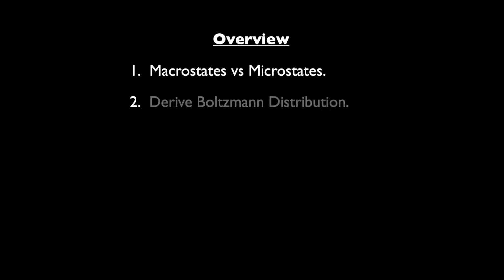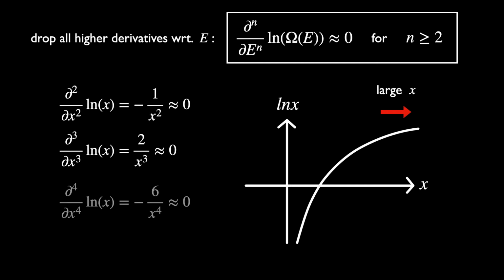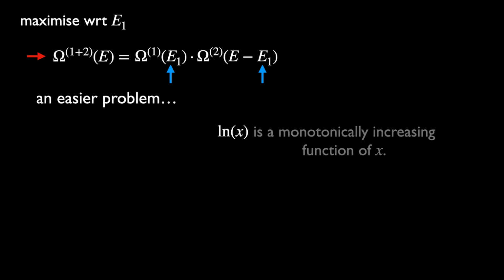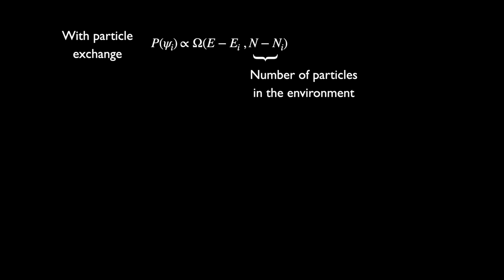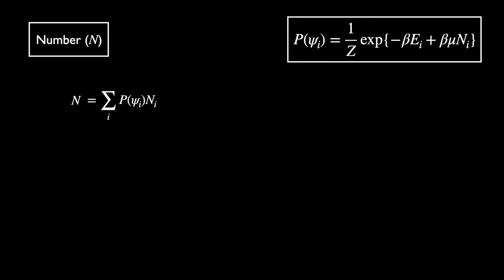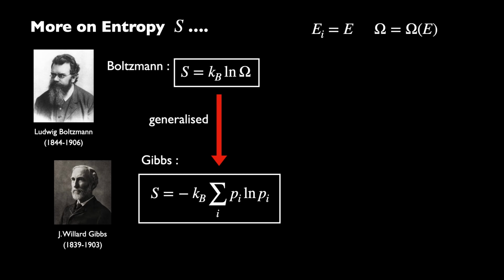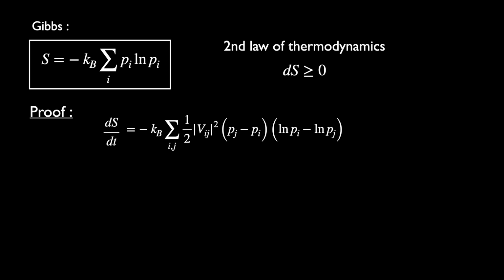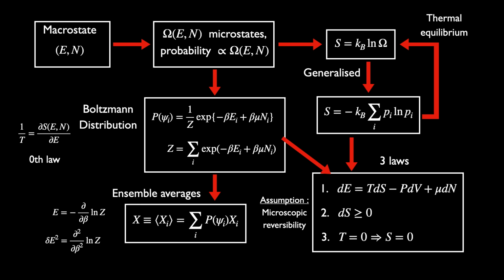Teach Yourself Statistical Mechanics In One Video | New & Improved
00:00 - Intro
02:15 - Macrostates vs Microstates
05:02 - Derive Boltzmann Distribution
09:52 - Boltzmann Entropy
13:18 - Proving 0th Law of Thermodynamics
21:05 - The Grand Canonical Ensemble
29:07 - Applications of Partition Function
37:01 - Gibbs Entropy
40:22 - Proving 3rd Law of Thermodynamics
41:12 - Proving 2nd Law of Thermodynamics
46:14 - Proving 1st Law of Thermodynamics
50:05 - Summary

In this video we give a complete introduction to the foundations of statistical mechanics. We are going to examine the physics of macroscopic systems. It is the physics used to describe systems with number of particles on the order of 10^23, the Avogadro constant.

With such numerous degrees of freedom, keeping track of the motion of each individual particle becomes untenable, one is therefore forced to combine the use of the laws of mechanics with statistics, to describe the averages and aggregates of physical observables.

And so statistical mechanics was born. At the heart of this subject lies the partition function, which carries all information concerning a macroscopic system in thermal equilibrium. This is today’s topic.

*This is a re-recording of my first video on statistical mechanics, with some improvements and corrections.

Some good books for your physics reading list :
►Susskind’s Theoretical Minimum series :
1.) Classical Mechanics
2.) Quantum Mechanics
3.) Special Relativity and Classical Field Theory
4.) General relativity
►Landau & Lifshitz series :
1.) Mechanics
2.) The Classical Theory of Fields
3.) Quantum Mechanics: Non-Relativistic Theory
4.) Quantum Electrodynamics
5.) Statistical Physics, Part1
6.) Fluid Mechanics
7.) Theory of Elasticity
8.) Electrodynamics of Continuous Media
9.) Statistical Physics, Part2: Theory of the Condensed State
10.) Physical Kinetics
►Greiner series :
-Classical Theoretical Physics :
Classical Mechanics: Point Particles and Relativity
Classical Mechanics: Systems of Particles and Hamiltonian Dynamics
Classical Electrodynamics
Thermodynamics and Statistical Mechanics
-Theoretical Physics :
Quantum Mechanics: An Introduction
Quantum Mechanics: Special Chapters
Quantum Mechanics: Symmetries
Relativistic Quantum Mechanics
Field Quantization
Quantum Electrodynamics
Quantum Chromodynamics
Gauge Theory of Weak Interactions
Nuclear Models